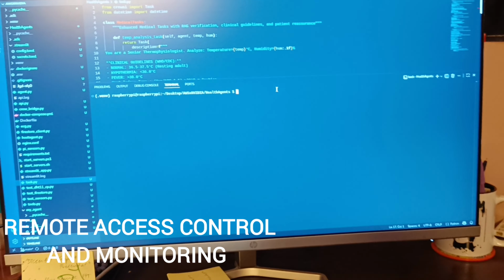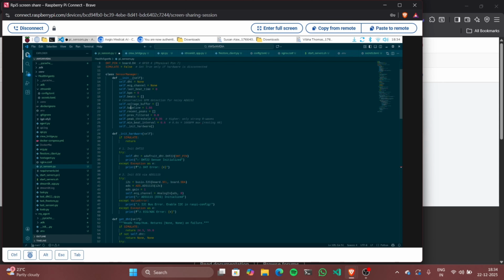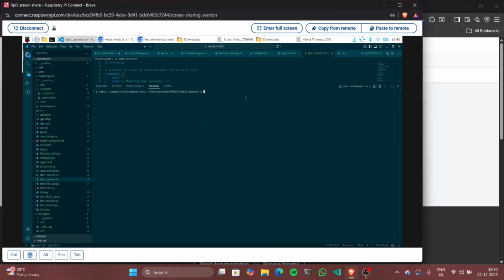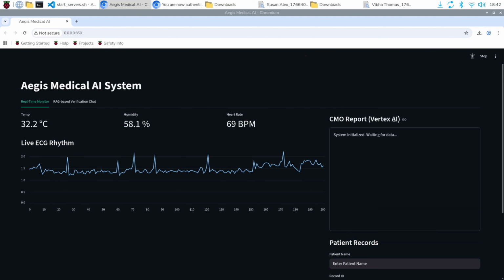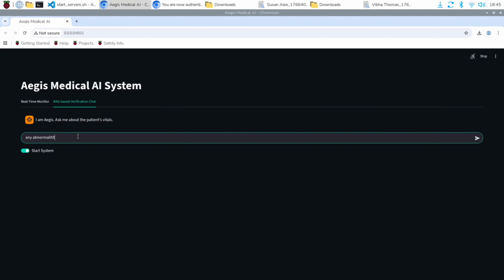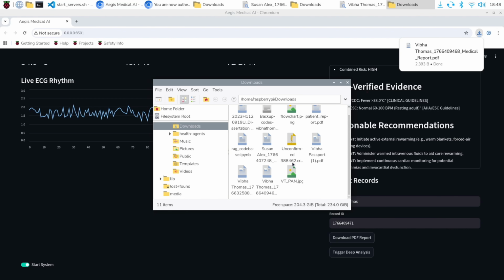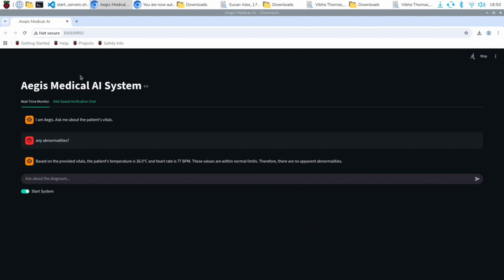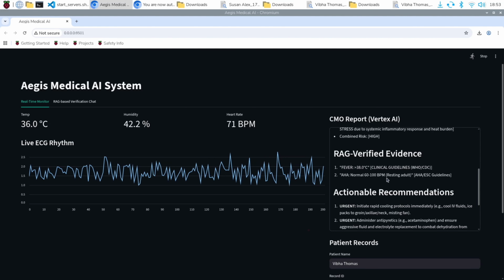Smart wearable textile platform for health monitoring using Agentic AI for Edge inference